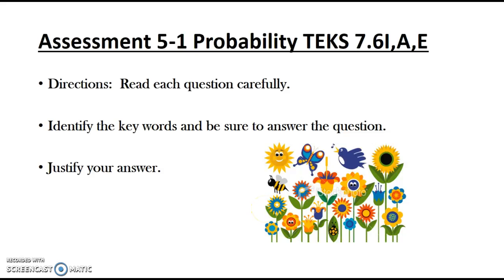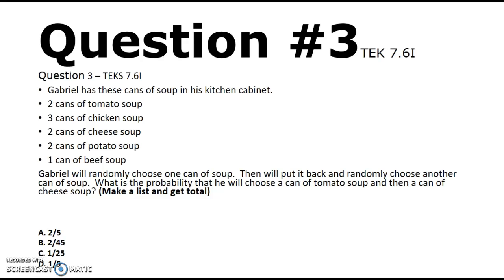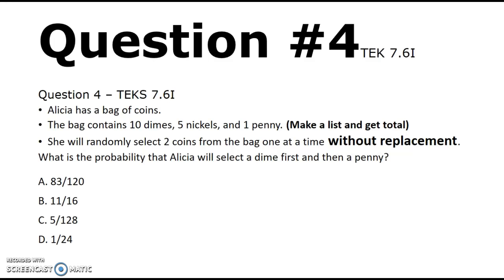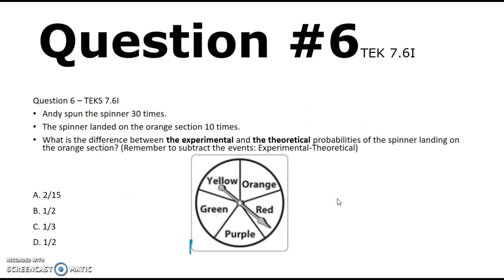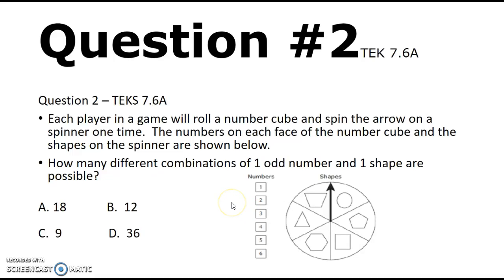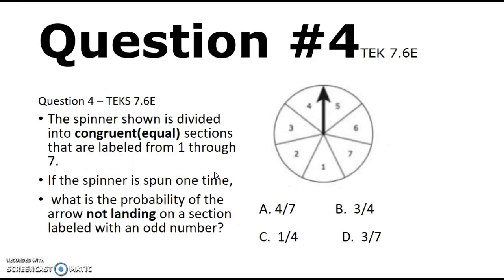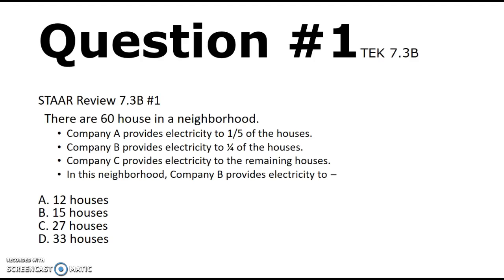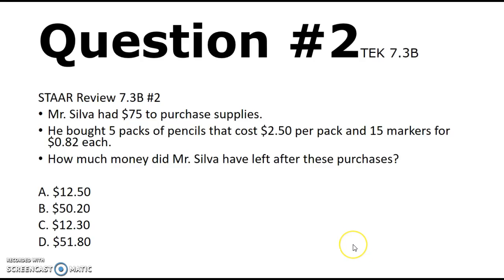CA 5-1 Probability 7.6IAE